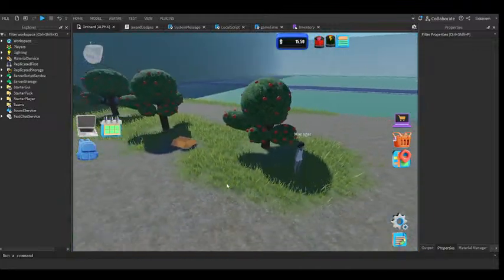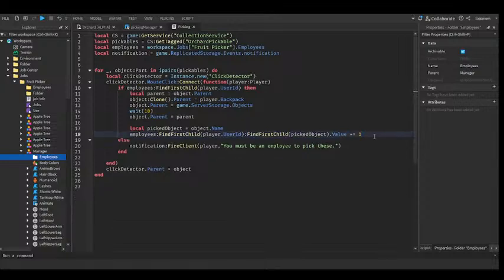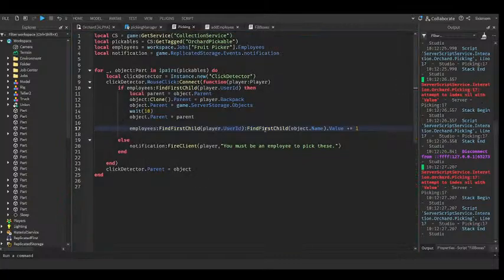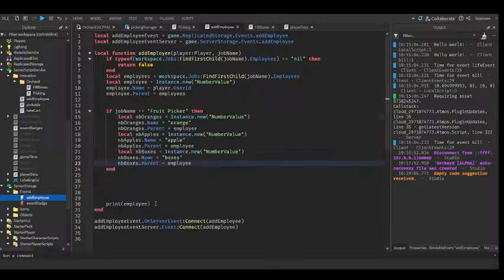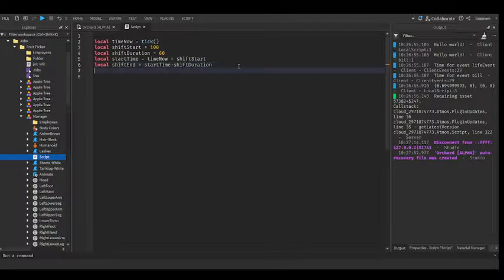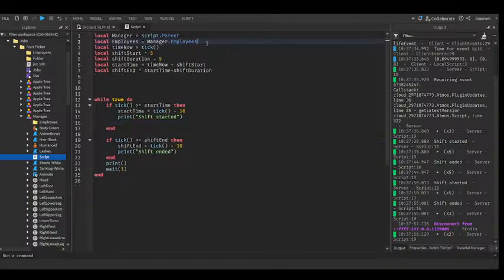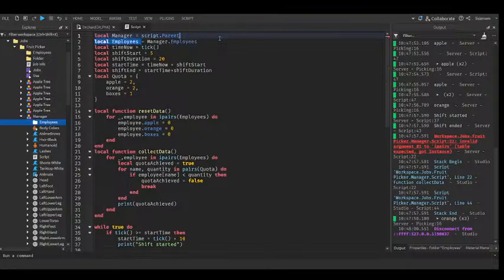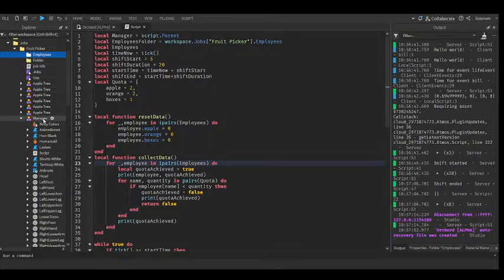Game scripting with LUA: Badges Script